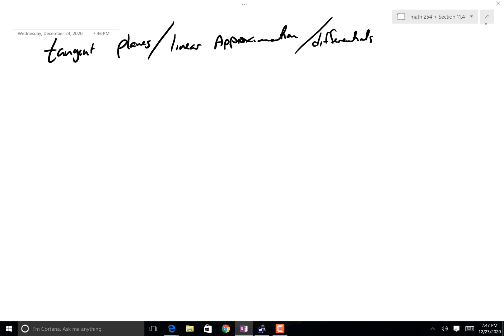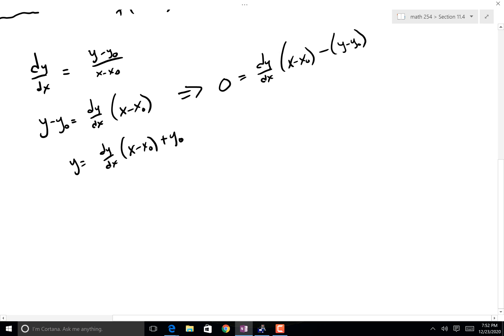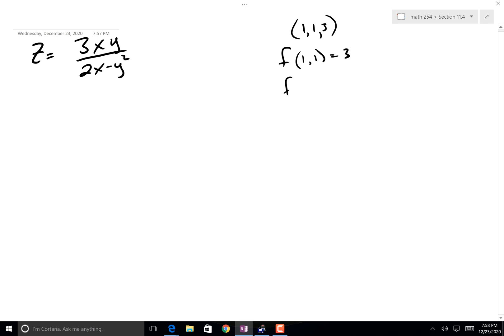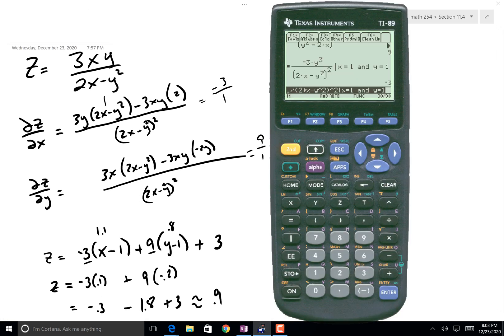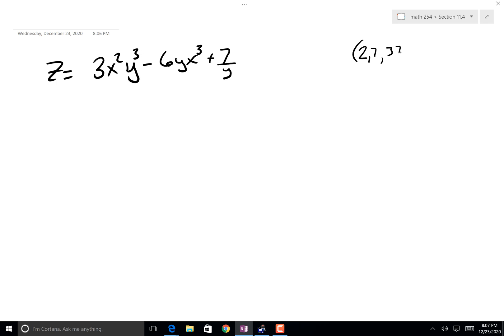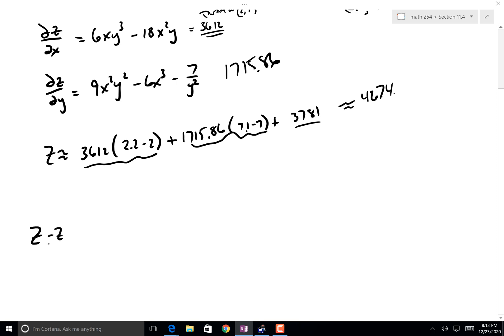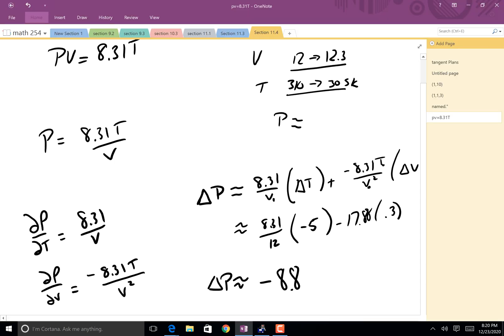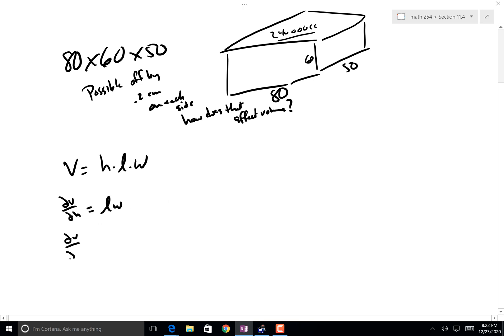section 11 4 tangent plane